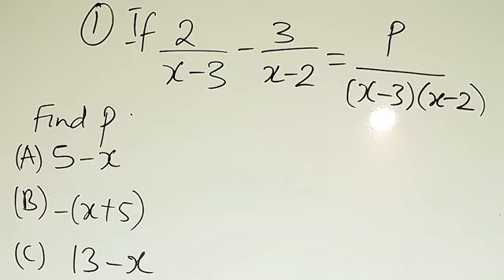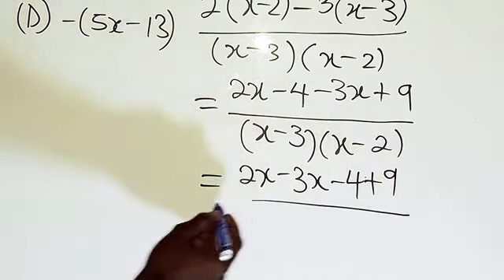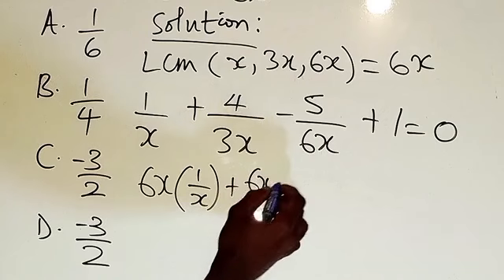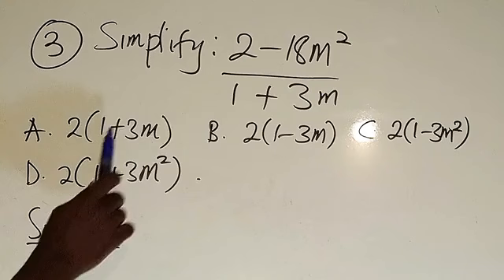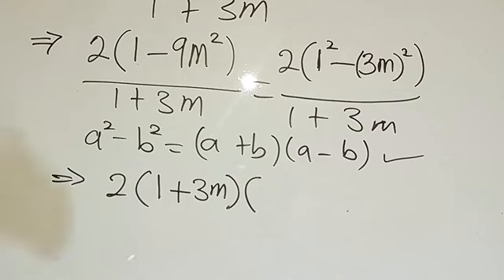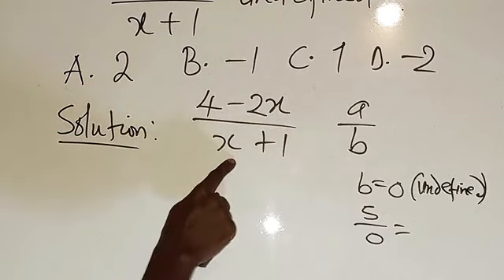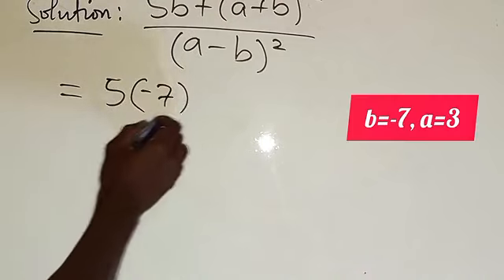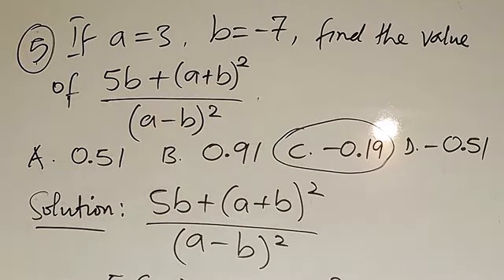Algebraic Fractions - WAEC/WASSCE Math